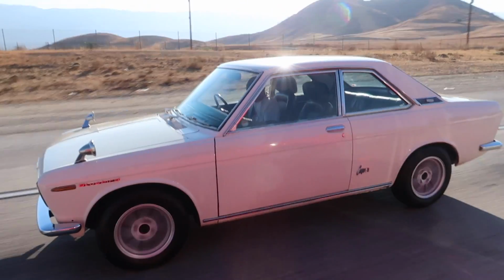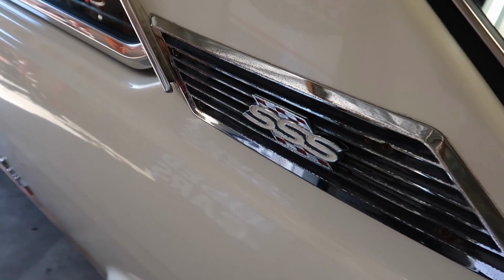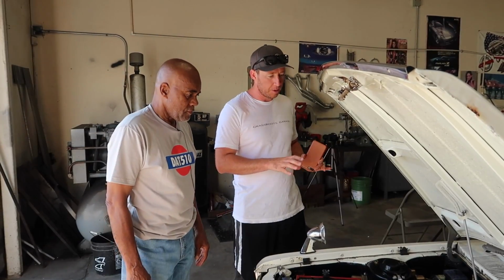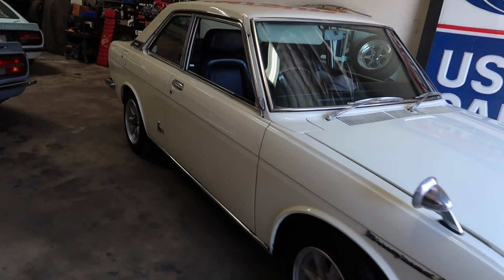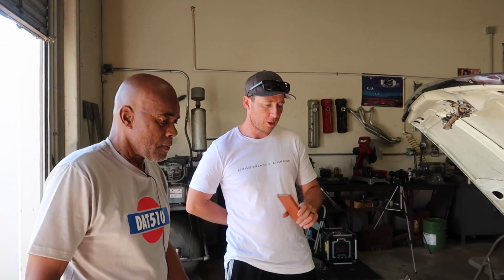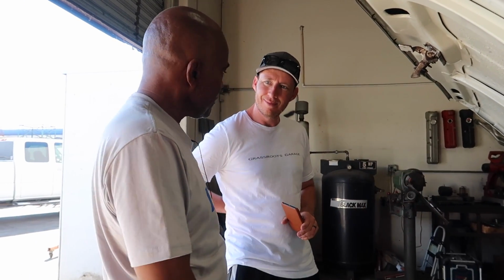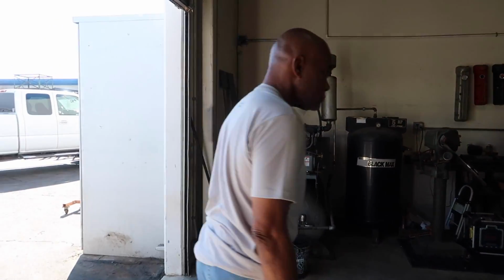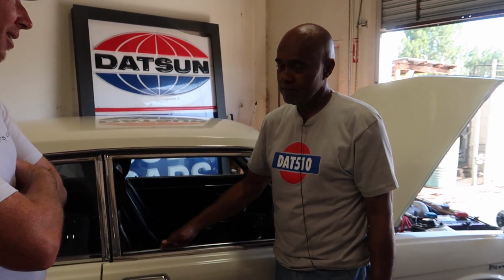Datsun bluebird SSS coupe